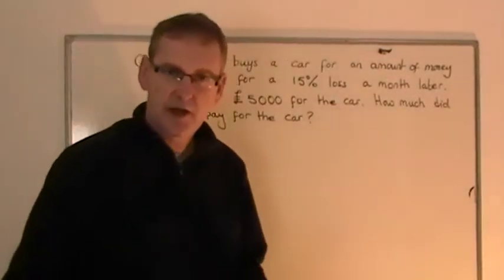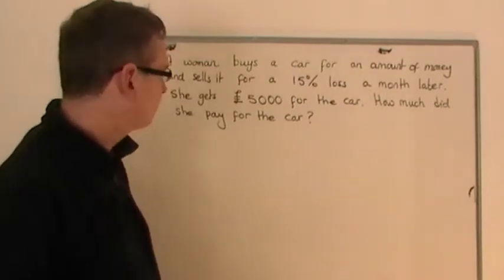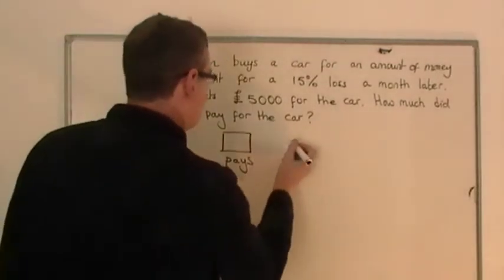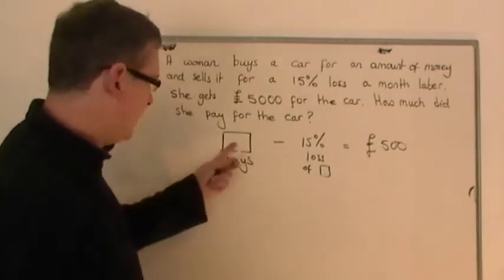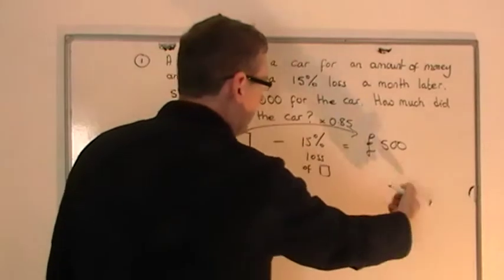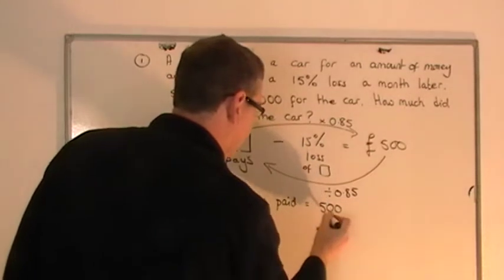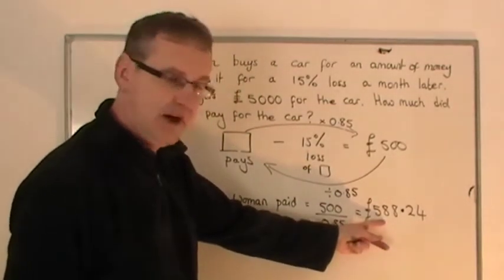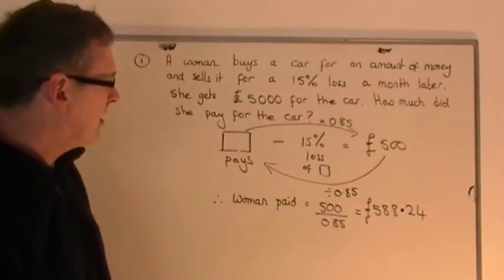Back % Part b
A video explaining how to deal with a reverse percentage problem eg An item cost £200 inclusive of 20% VAT, what was price exclusive of VAT? has lots more videos on percentages.
I hope this has helped you understand reverse %. If it has, then a comment would be good, thanks.